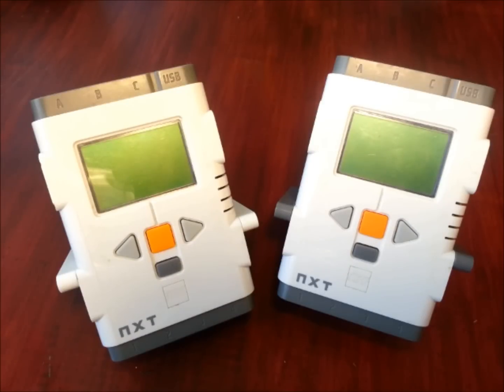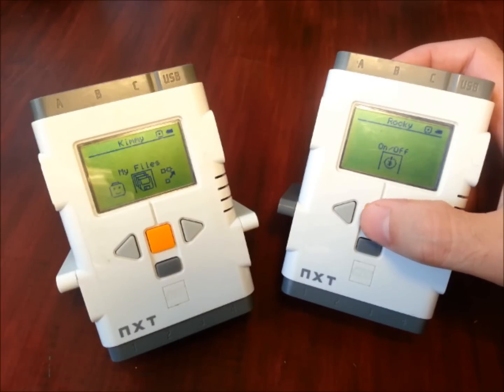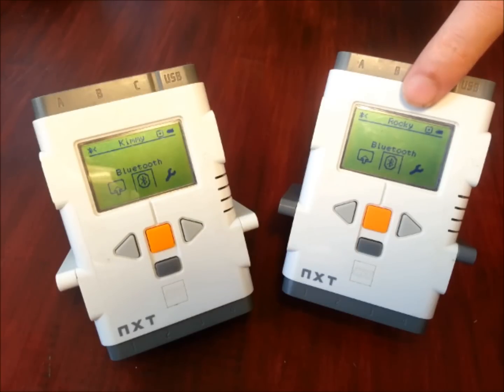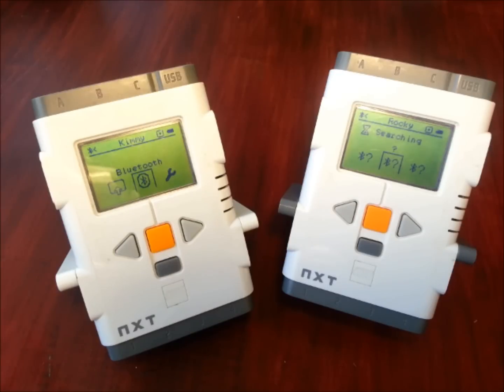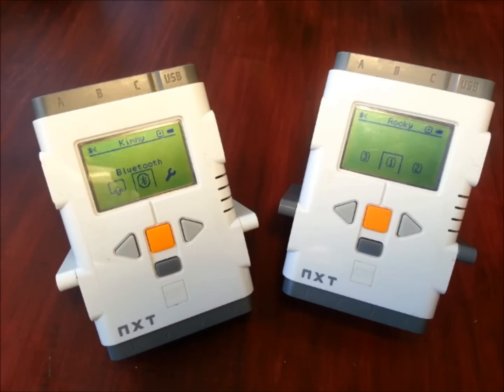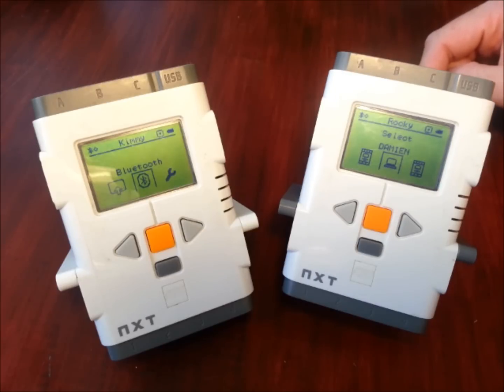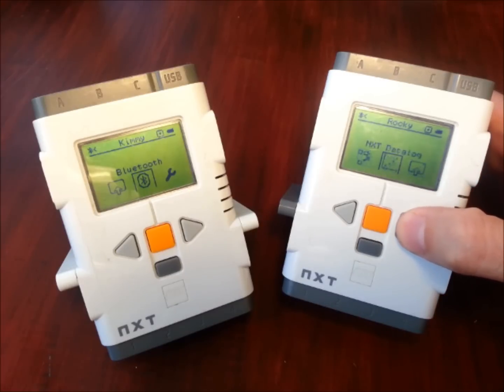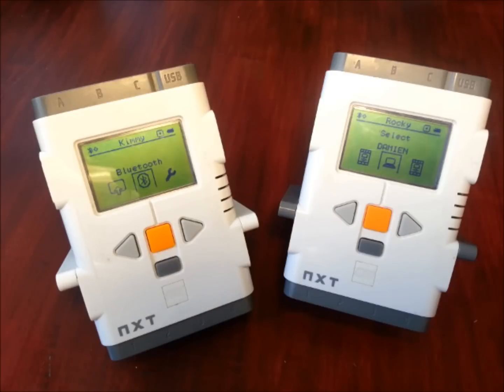NXT-NXT Bluetooth Tutorial Part 1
Part 1 of the tutorial shows you how to enable Bluetooth on your NXT and connect up to another NXT device.